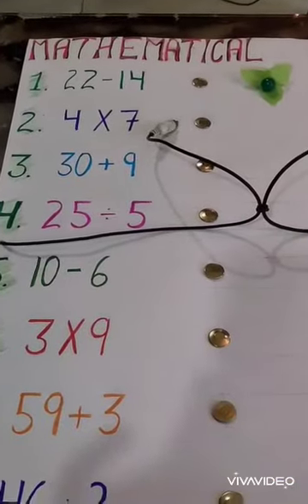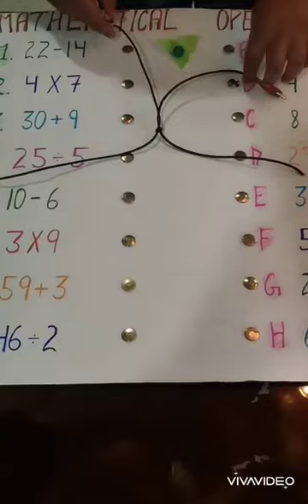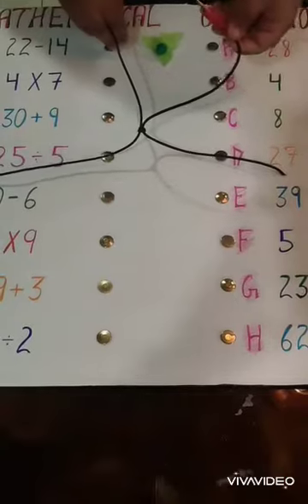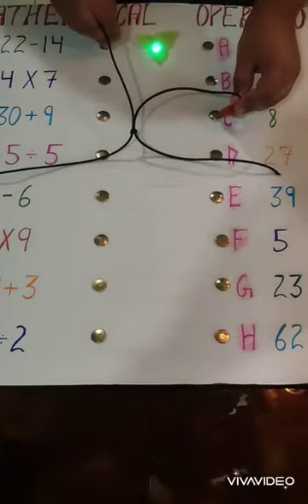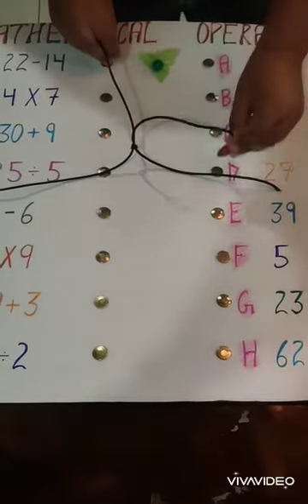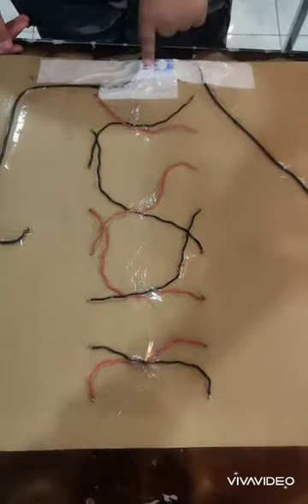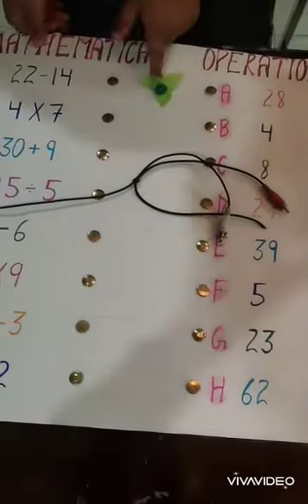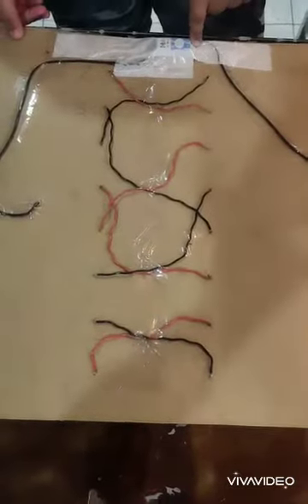Sparsh Kalra, Grade-V-B, Stars of DWPS, Zirakpur